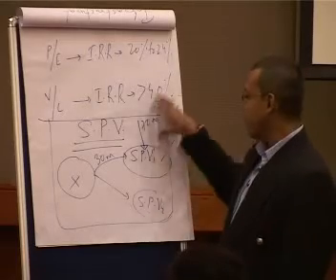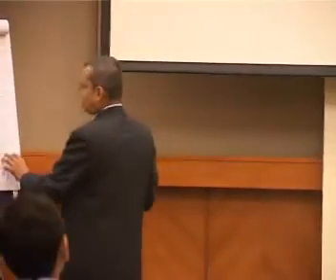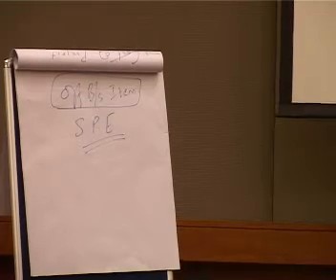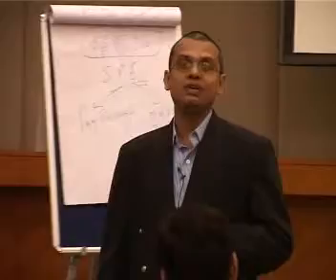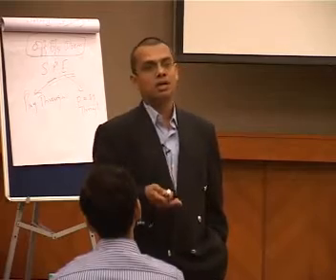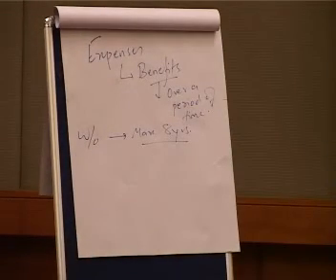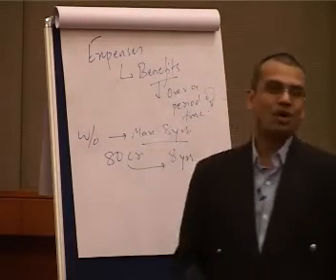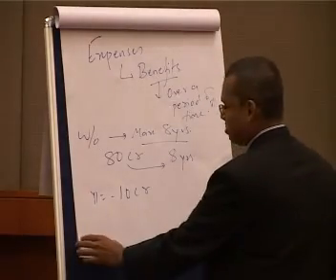pr finance 4